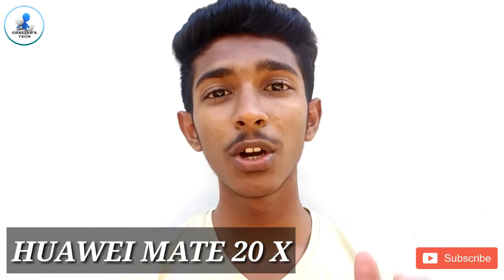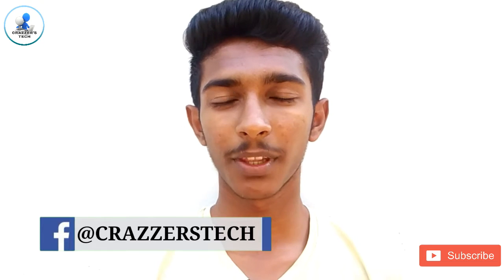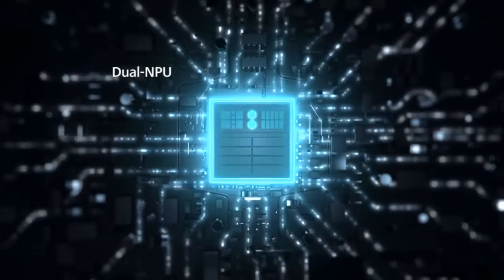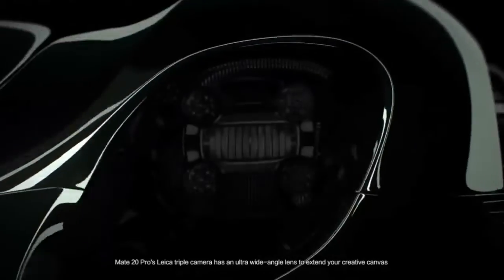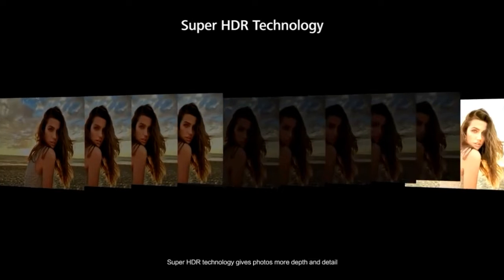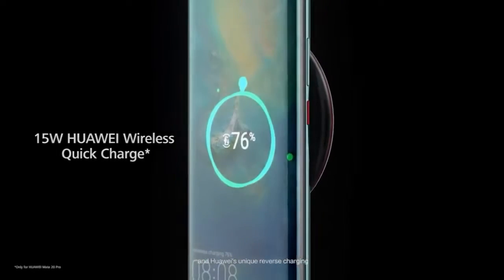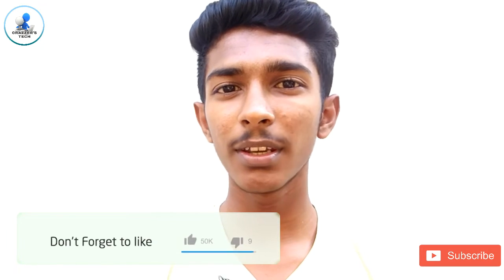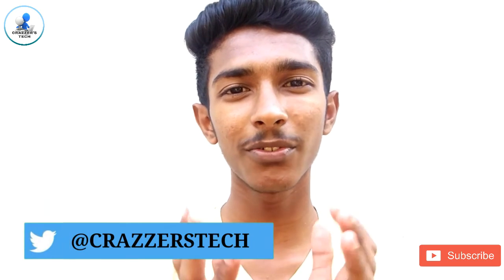Huawei Mate 20 Pro Review / First look/ Specifications/mate20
Huawei Mate 20 Pro which is one of the best smartphones which uses almost all latest technologies.

huawei mate 20 x mate 20 review mate 20 Specifications